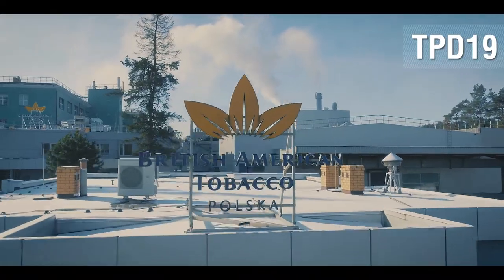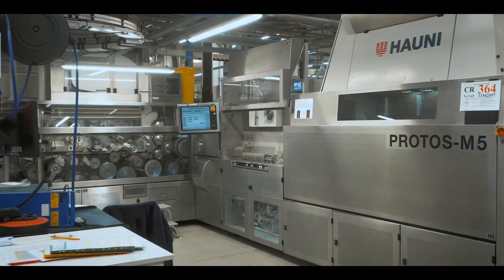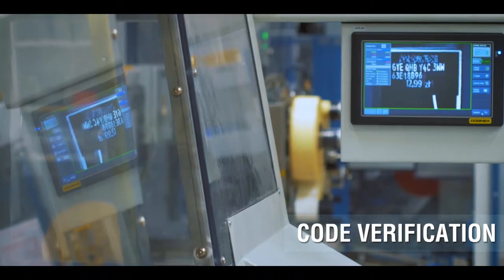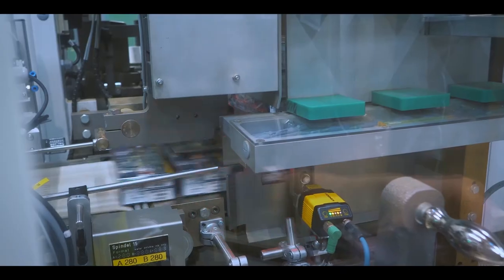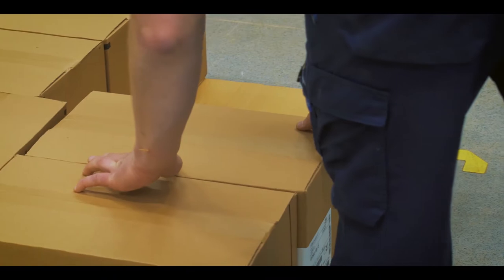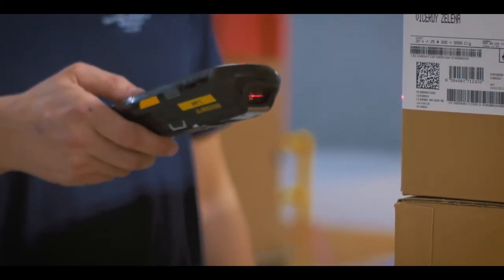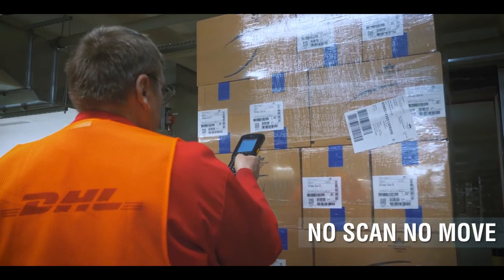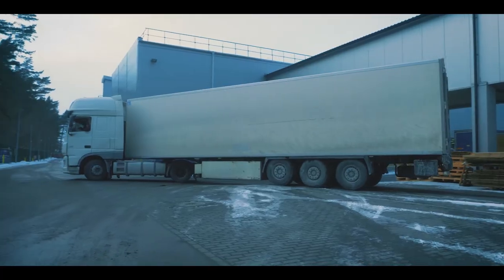British American Tobacco promo video